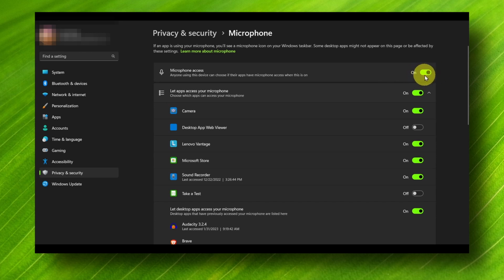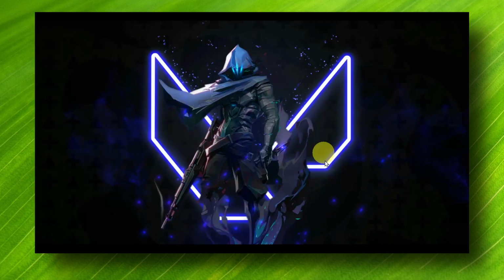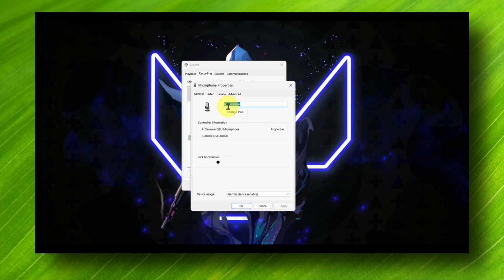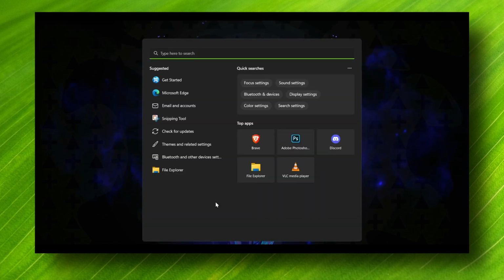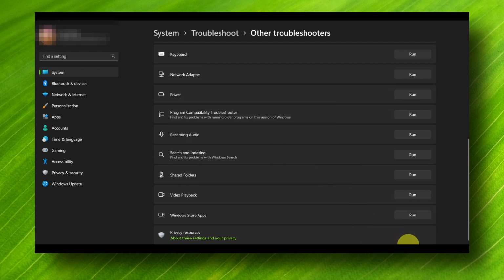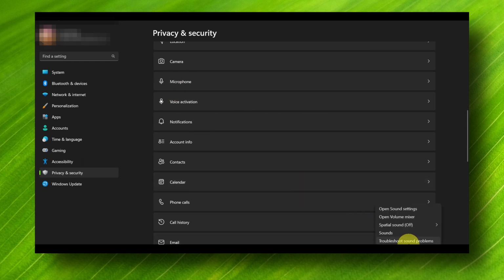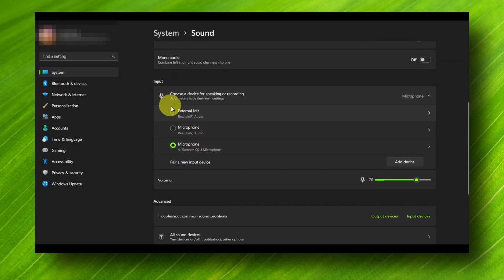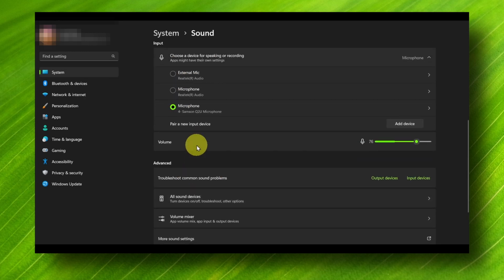Microphone Not Working Windows 11 | How To Fix Headphones Not Working On Windows 11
You won't want to miss a single detail of this tutorial since I will take you step-by-step through the entire procedure. So please follow along with me and watch the entire video on microphone not working windows 11

⌚ TIMESTAMPS
0:00 Introduction
00:48 Method 1
01:36 Method 2
02:26 Method 3
03:30 Method 4
04:53 End video

Qustions
how to fix microphone in windows 11
fix headset mic in windows 11
How To Solve Headphone Not Detecting When Plugged in
Fix Headset Mic Not Working Windows 11
 how to fix headphones not working on windows 11